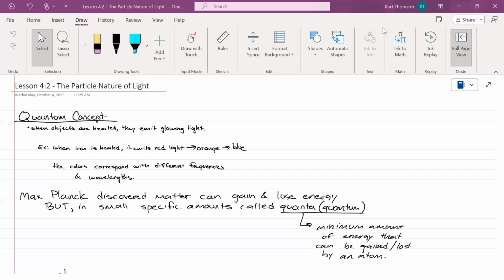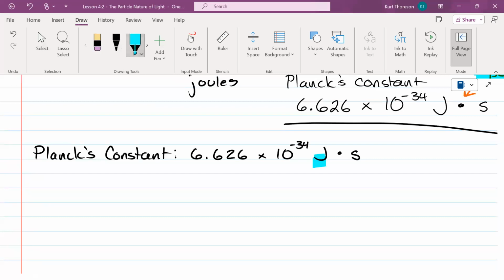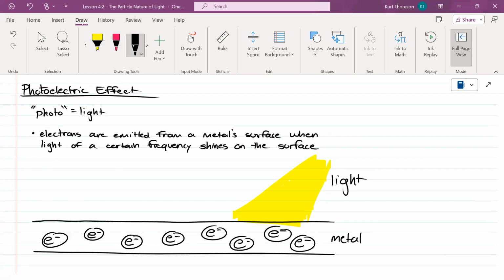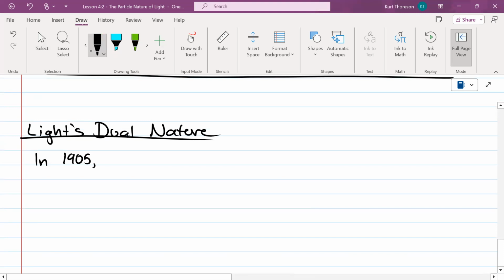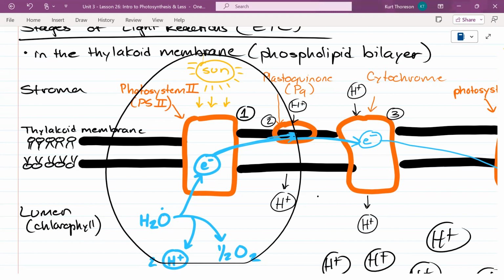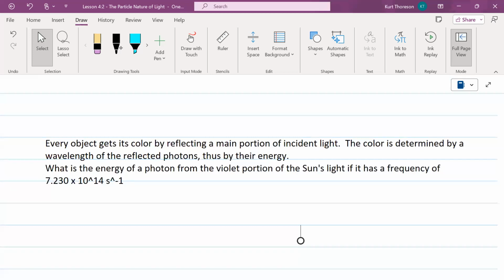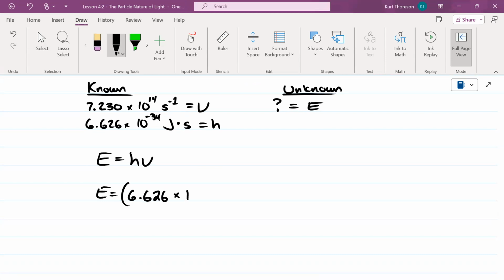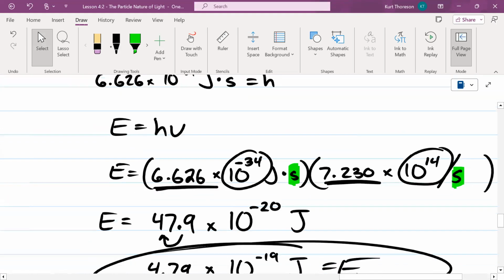Honors Chemistry Unit 4 - Lesson 3: Theory and the Atom